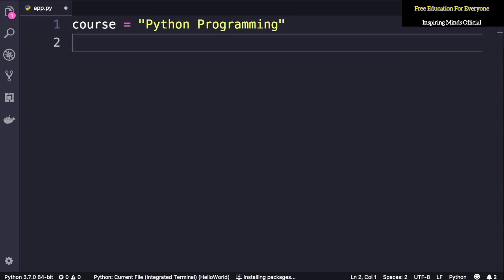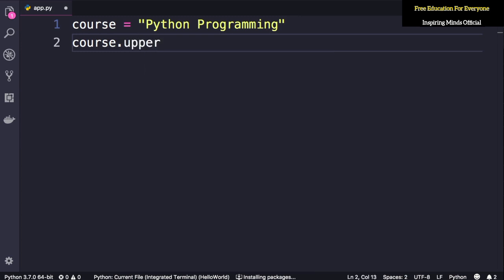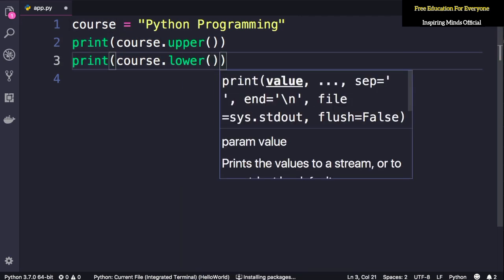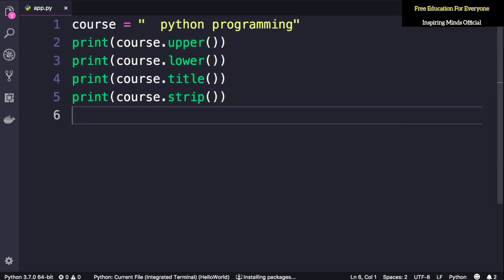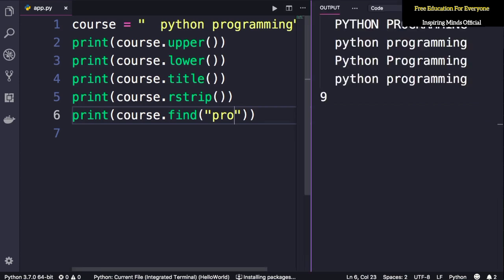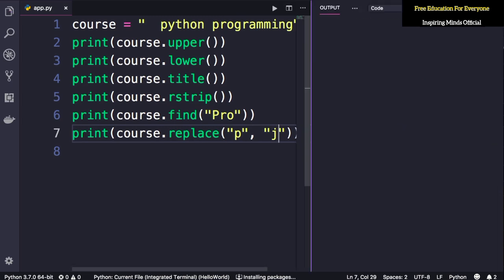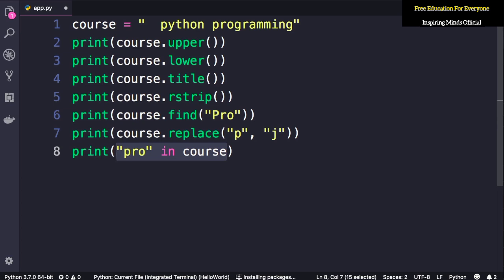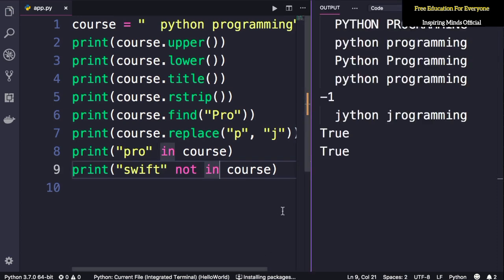Python String Methods | Complete Overview with Examples